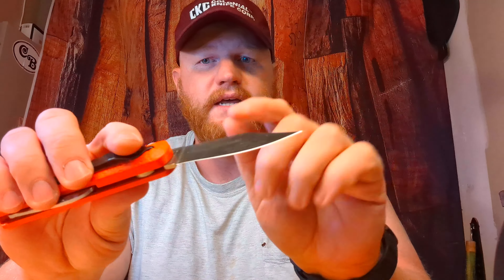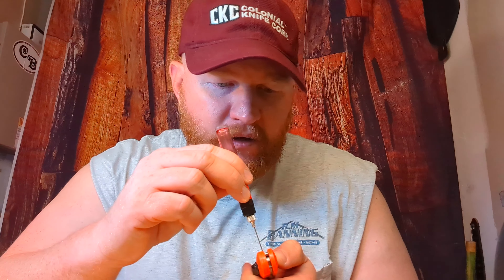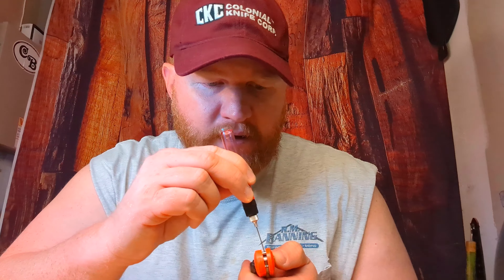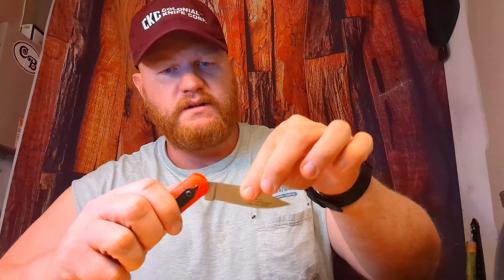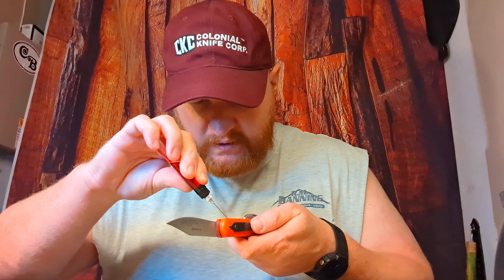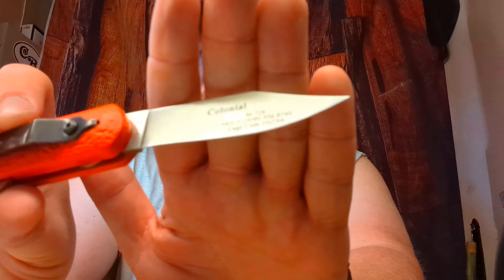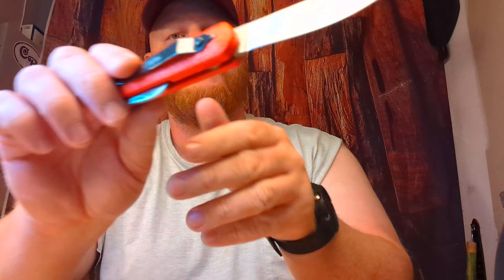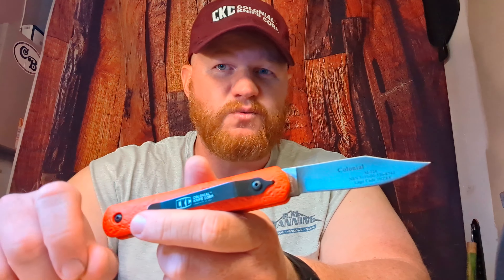Colonial M-724 Paratrooper Knife Maintenance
ithtjxi